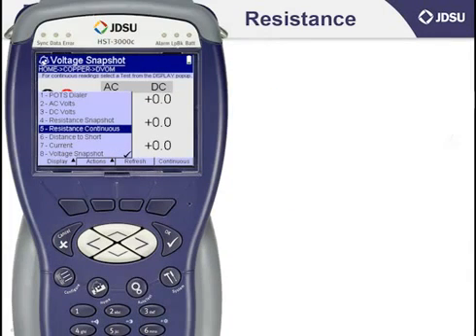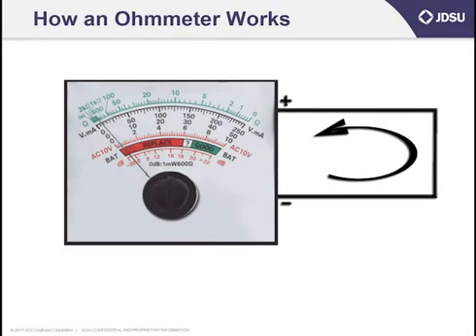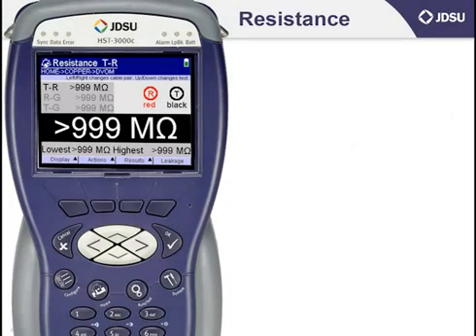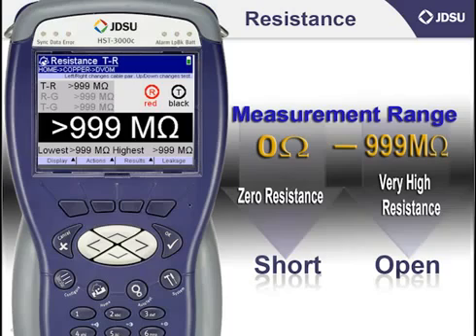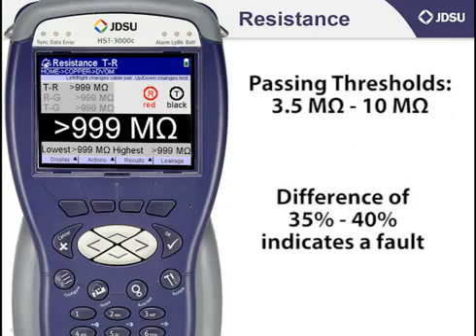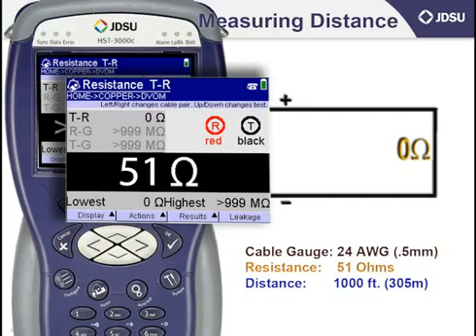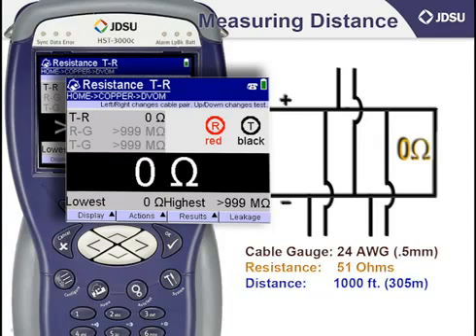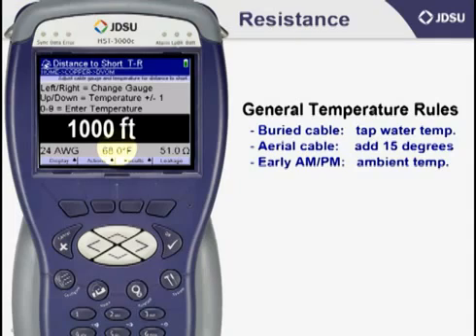JDSU HST 3000 - Resistance Testing